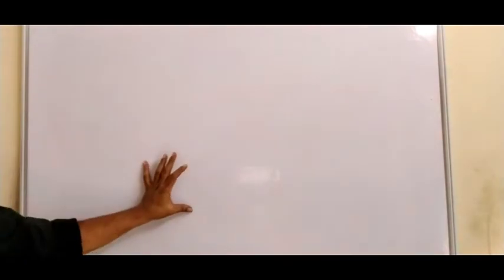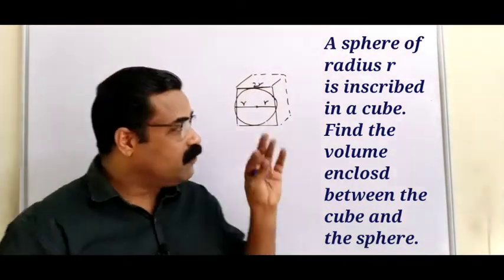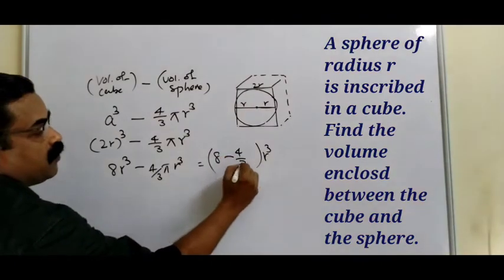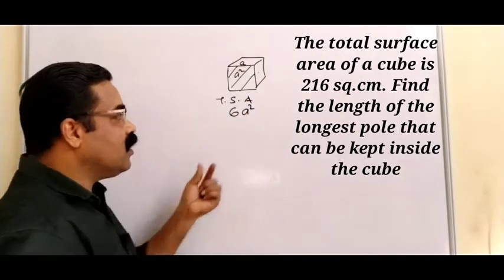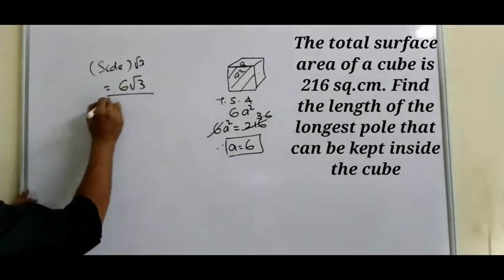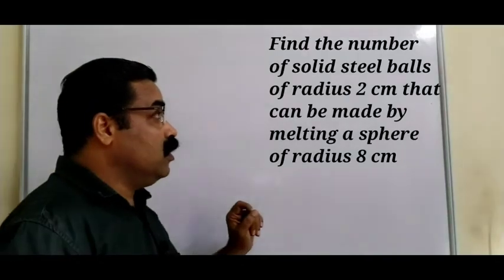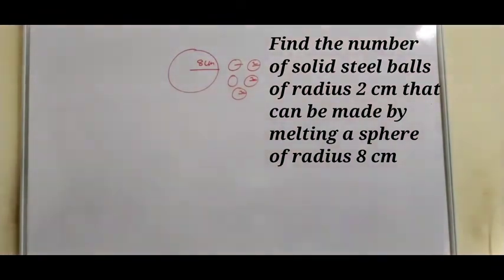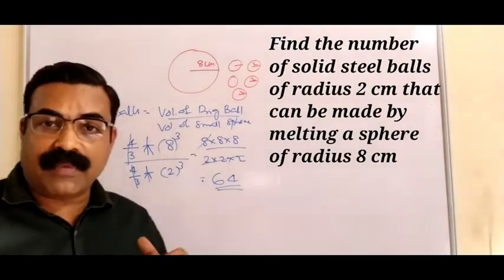NDA, CDS, SBI, IBPS, SSC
QUANTITATIVE APTITUDE  COMPETITIVE EXAM

ALSO WATCH
OTHER SOLVED PAPERS